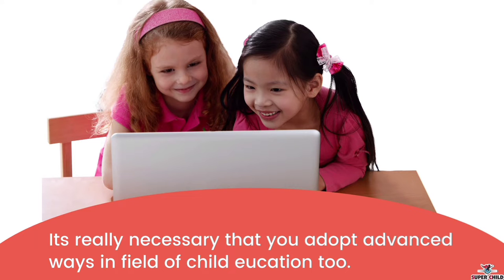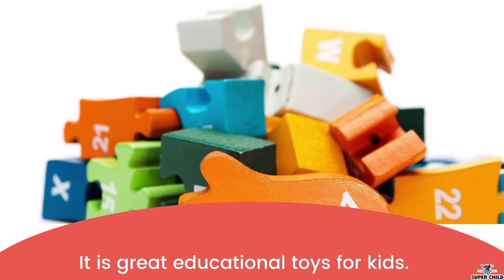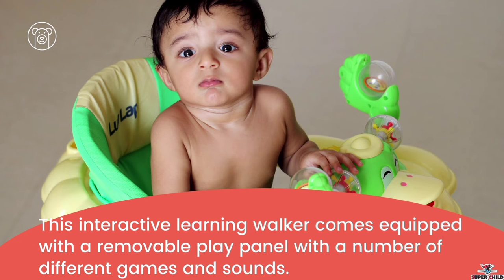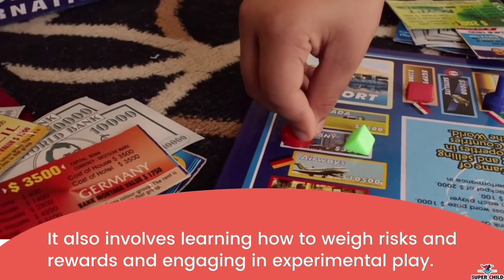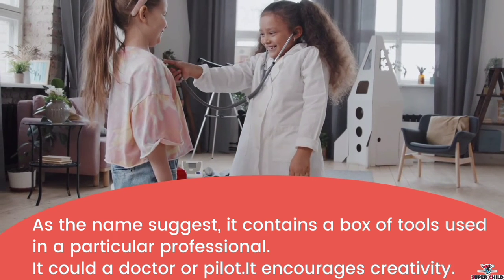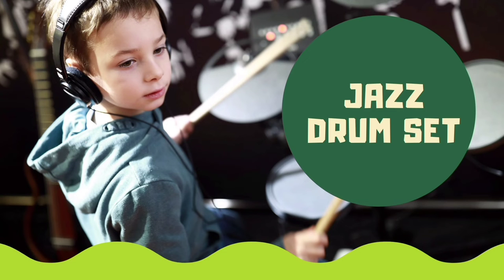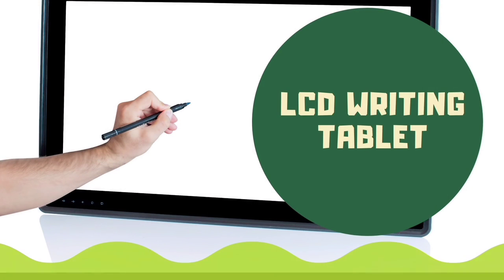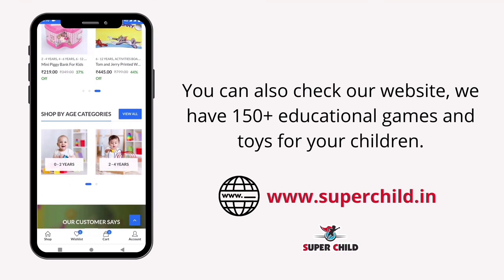Educational and Learning Toys For Kids || Parents Must Gift Their Kids || Best Learning Toys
This video features the best educational tools for your kids. The engaging educational tools help them get social skills from an early age and spark analytical thinking to your kids. Super child is a one point solution for your kids' educational needs.

to explore more such toys and flashcards for your little kids.

Those 11 toys and tools are:
1) Wooden Puzzle
2) Learning Walker
3) Brain Games
4) Abacus
5) Pretend Play professional set
6) Finger Painting
7) A jazz drum set
8) Multi-functional Digital Computing Learning box
9) LCD Writing tablet
10) Mini Piggy Bank
11) Learning Flashcards